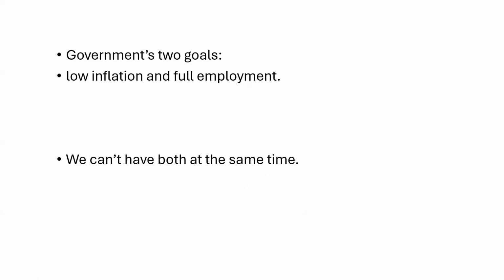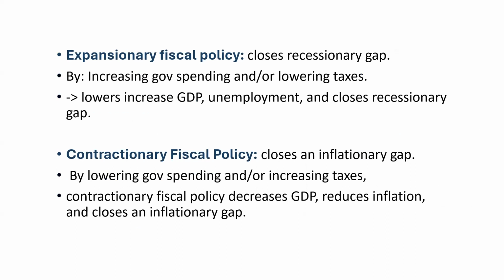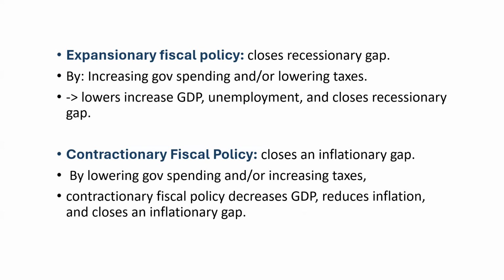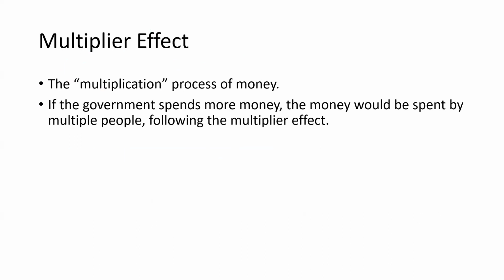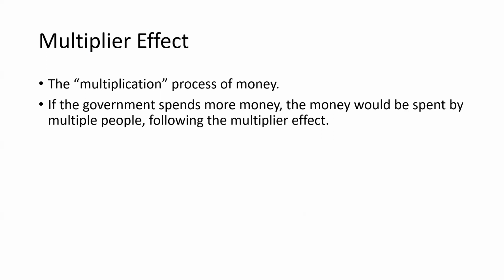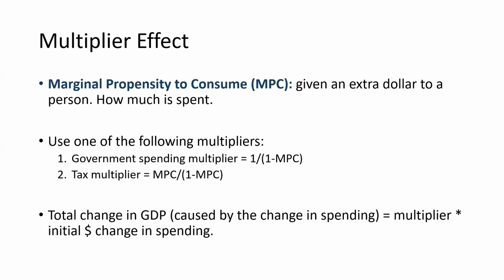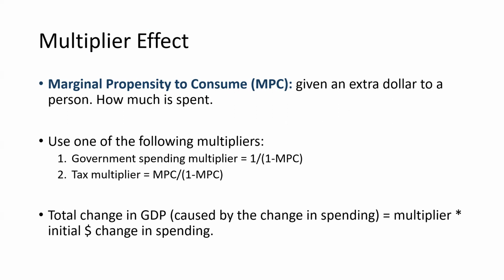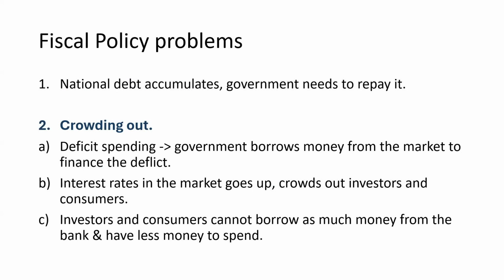AP Macroeconomics Last Minute 5: Fiscal Policy